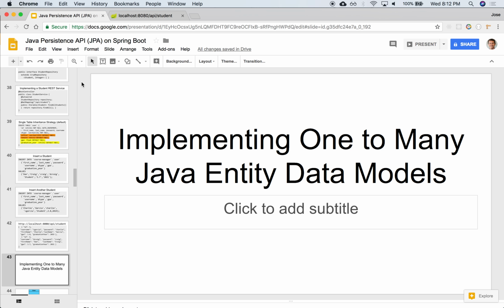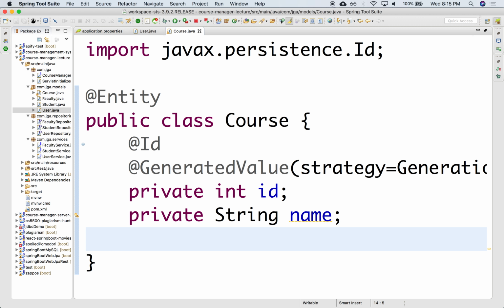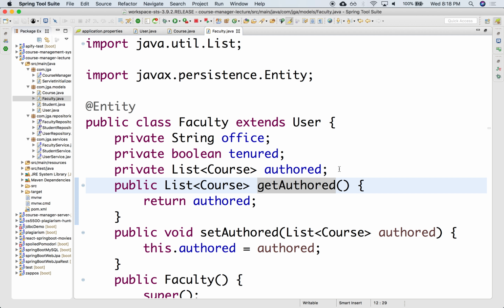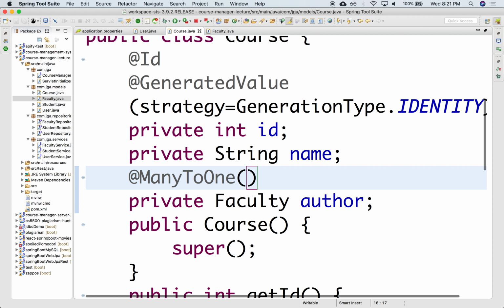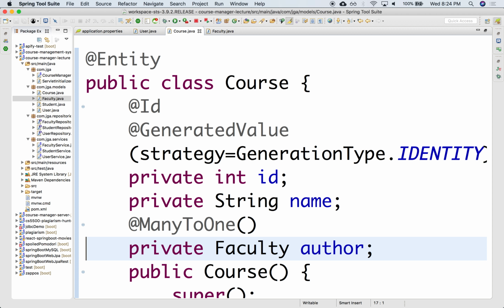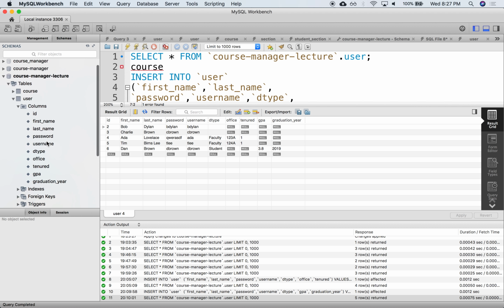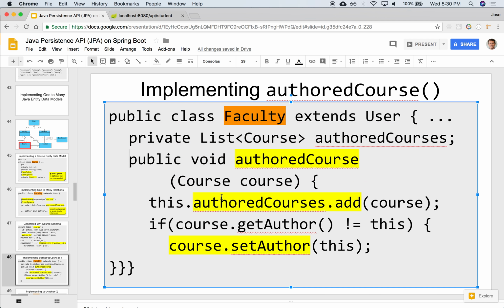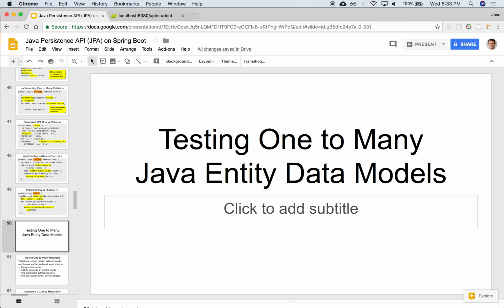0012040 create one to many between faculty and authored courses